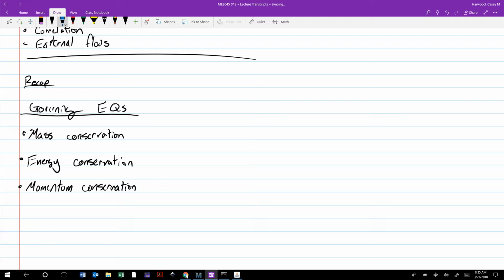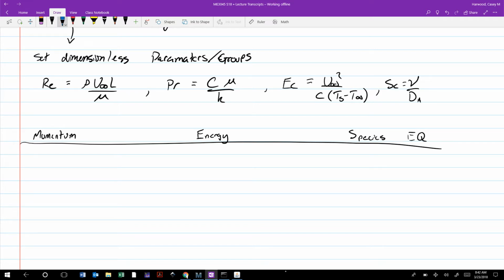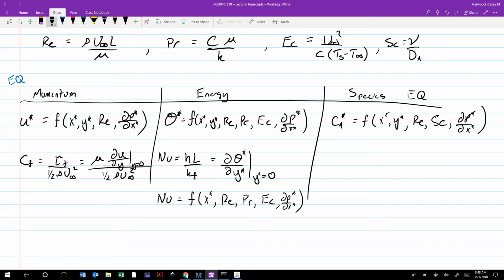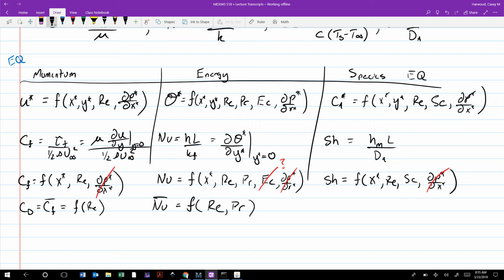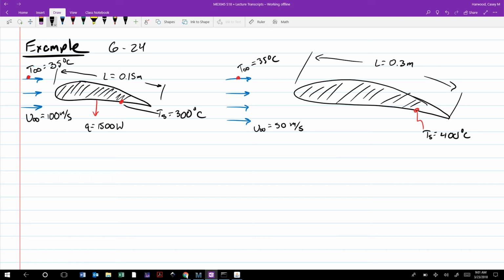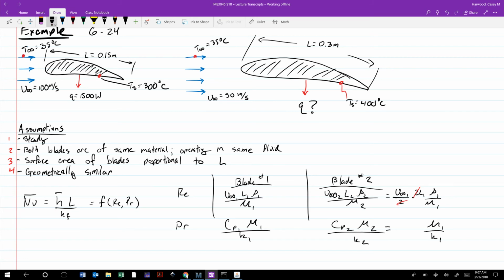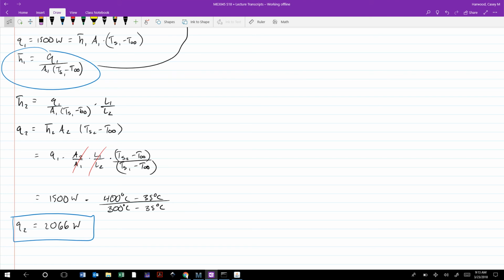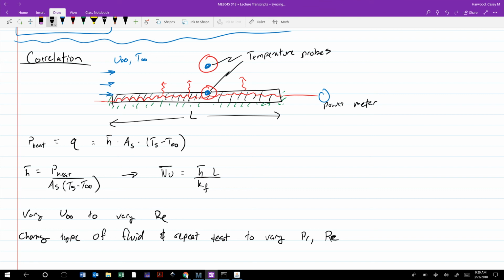L24 Scaling Concluded